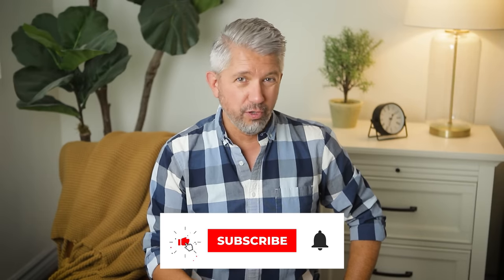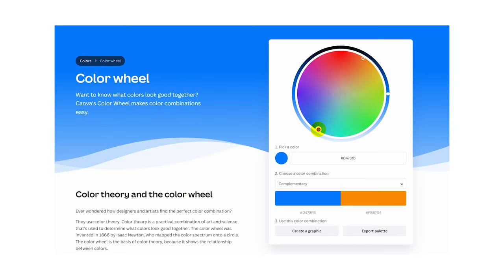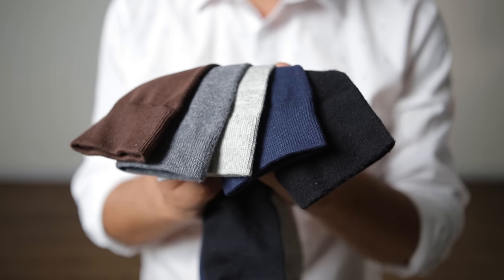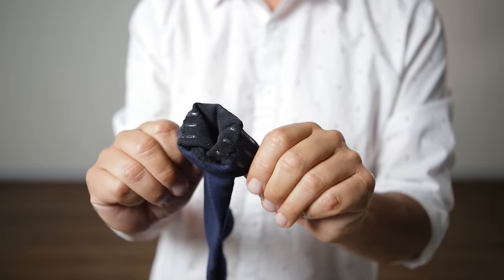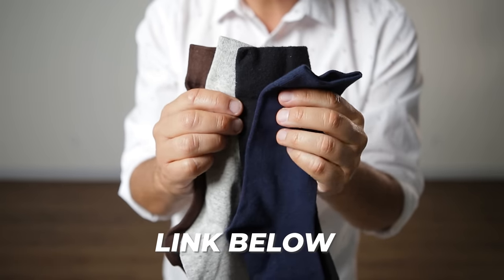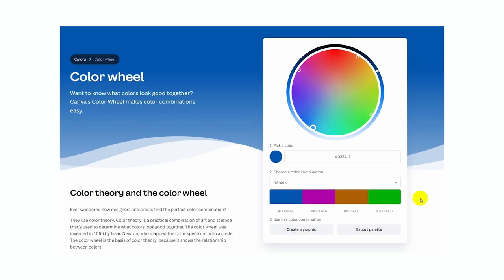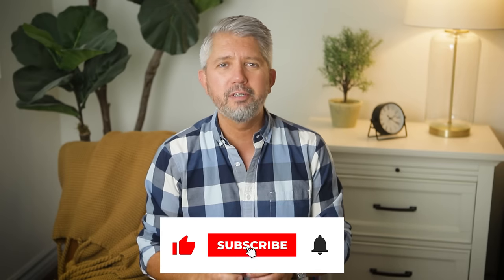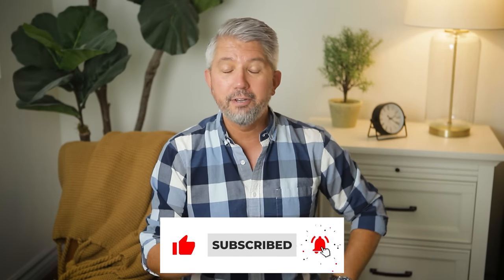8 AWESOME Summer Color Combinations For MEN | Over 40